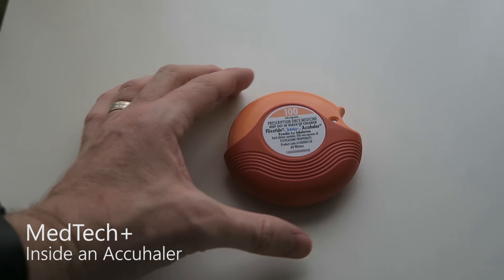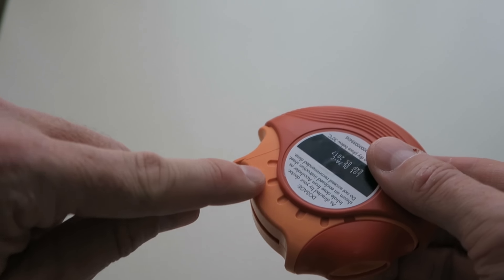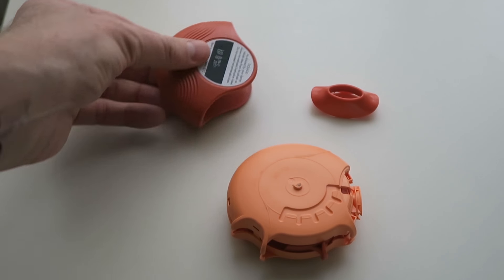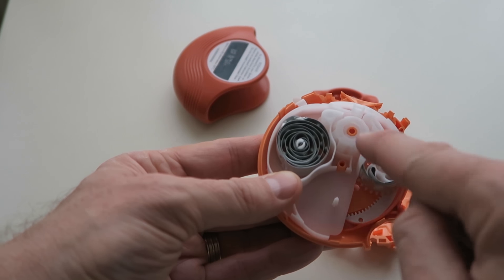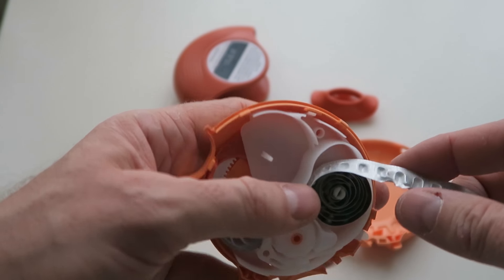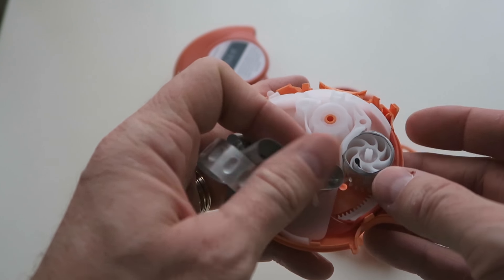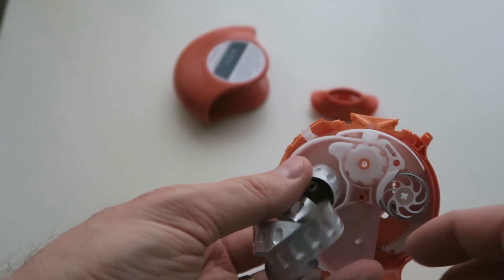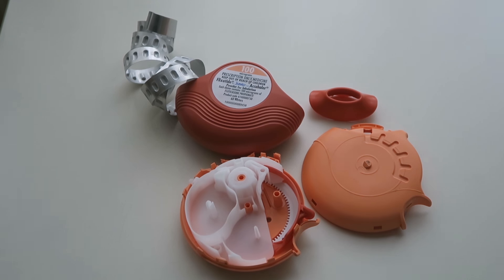Inside an Accuhaler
Ever wondered what's inside an asthma medication disk/puck and how the whole thing works?  Me too!

In this video we explore the insides of an Accuhaler DPI (Dry Powder Inhaler) and show how the medication is breathed in by using your breath, as opposed to being shot into your mouth/throat/lungs like with a "puffer" which is also known as an MDI (Metered Dose Inhaler).